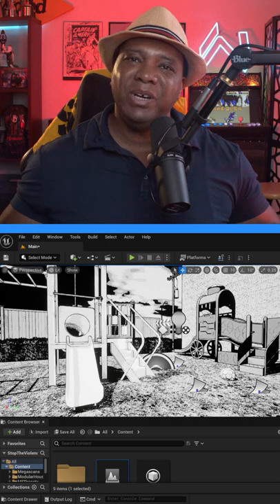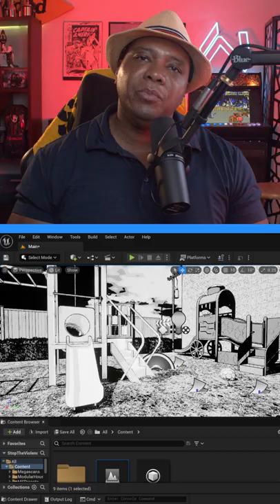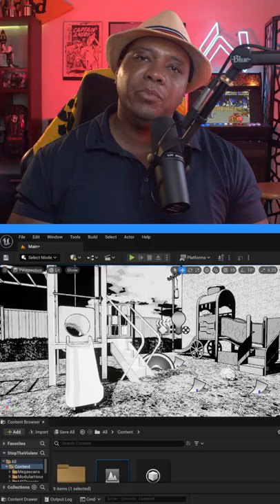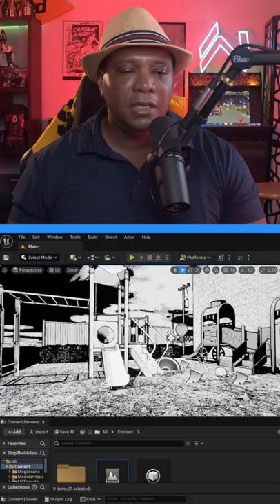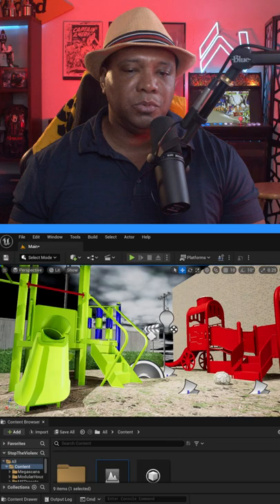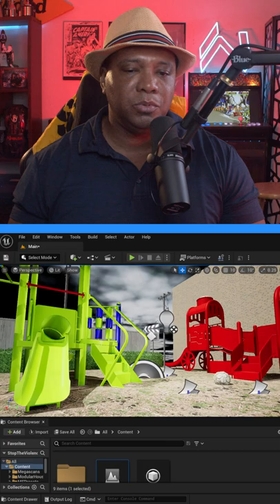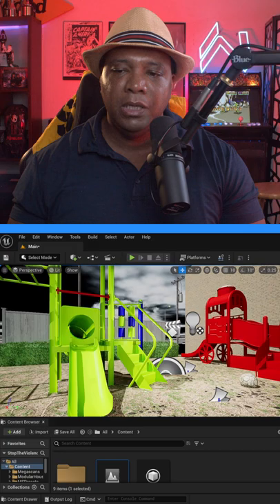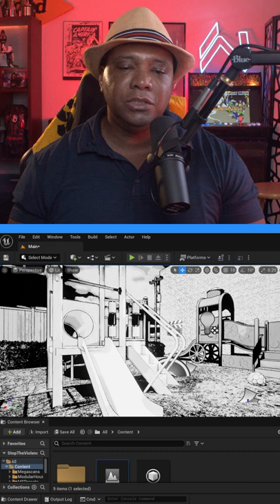Create Comic Book Style in UE5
In this tutorial, I'll show you everything you need to quickly make a comic book-style render inside of Unreal Engine 5.